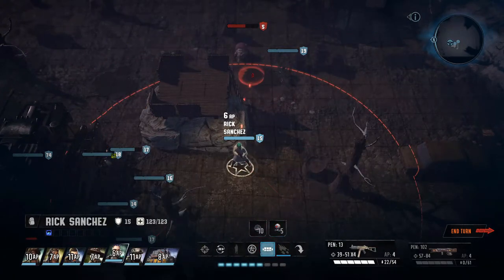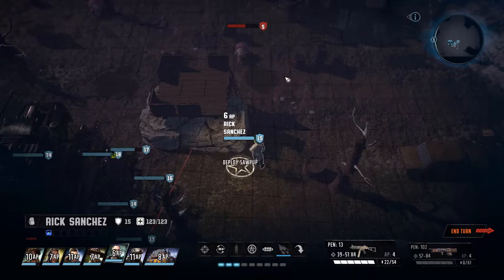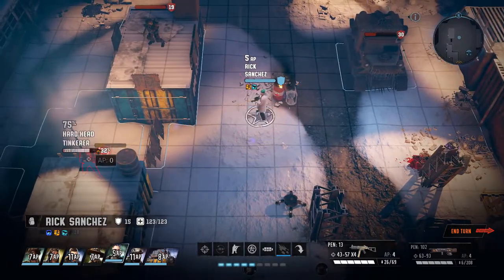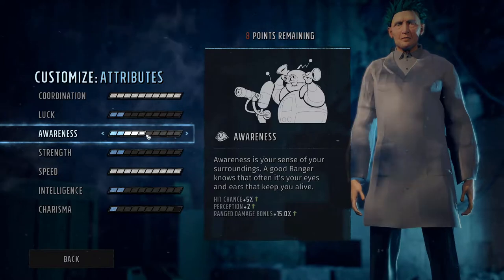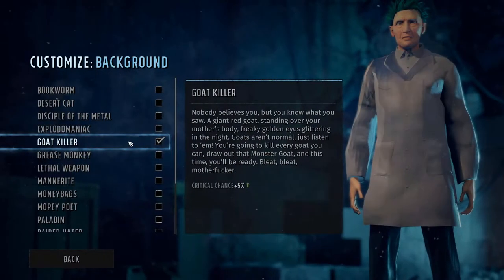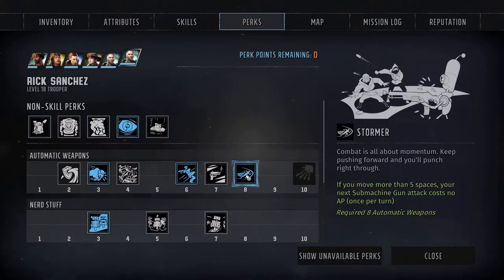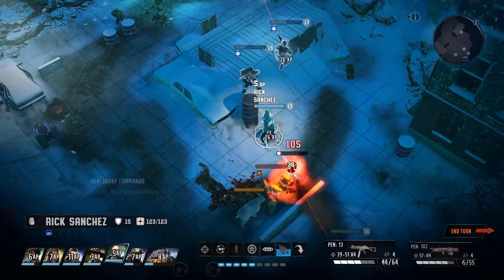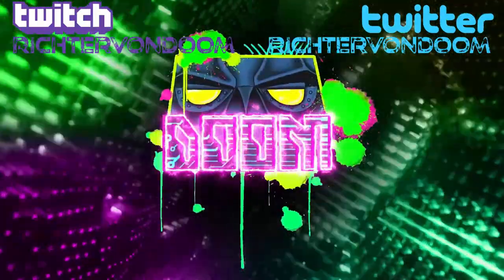Wasteland 3 Build Guide: Sub-Machine Guns; Rick Sanchez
Rick Sanchez specializes Weird Science, Mechanics, Nerd stuff, and Assault training, mainly sub machine guns.

The synergy between the perks in these trees, allows energy driven sub machine guns to really shine.
We'll also being throwing out a bunch of robots, sidekicks and decoys.
As well as being able to wield the some juicy weird science technology and being able to hack enemy robots.

Rick Sanchez is half mobile flanking unit, and half-summoner
sprinkle in a little hacking, and weird science you get a truly unique class
that is able to take control of the battlefield how he sees it.

Time-codes
0:00 Hook
0:56 Intro
1:57 Attributes, Skill, Background & Quirk
3:23 Perks
4:17 Outro